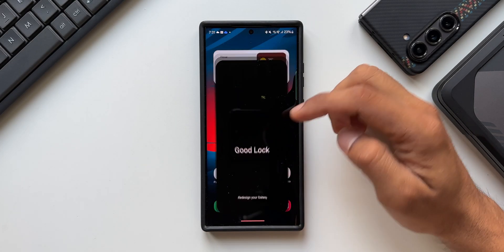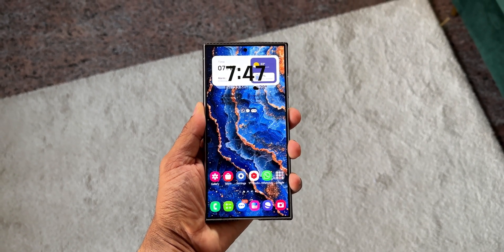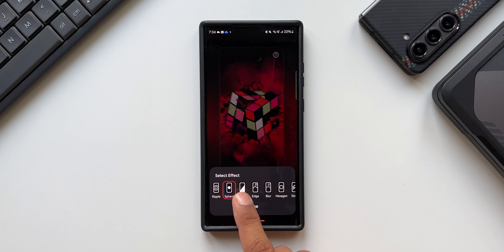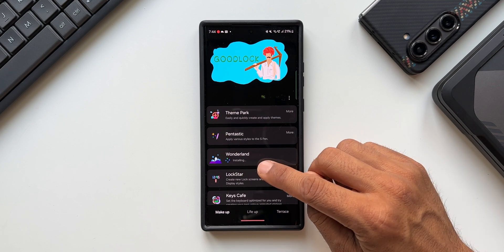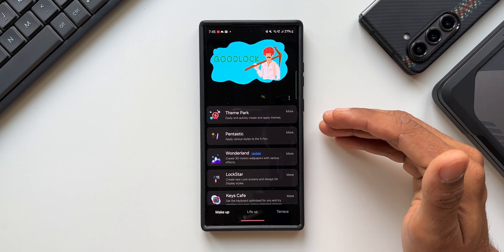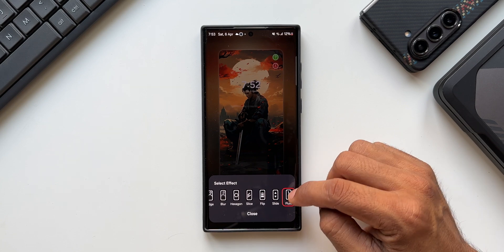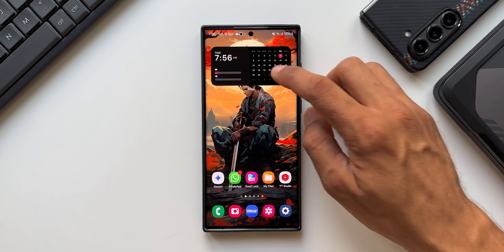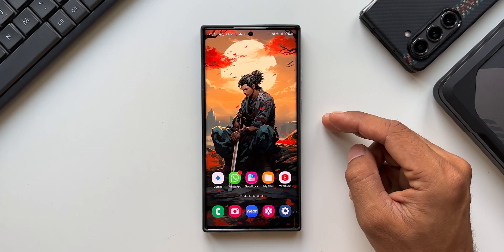New Update Adds Beautiful Effect on Samsung Galaxy Phones !